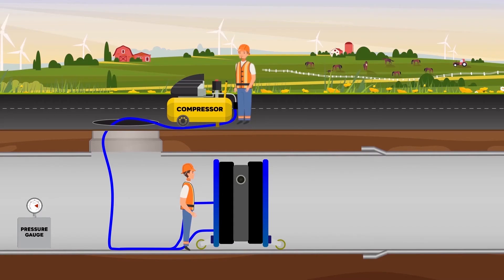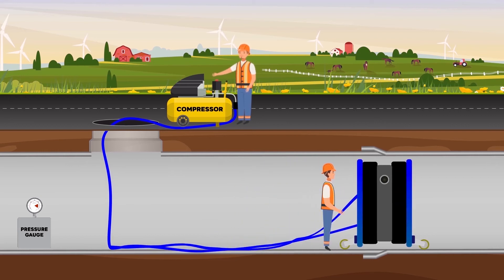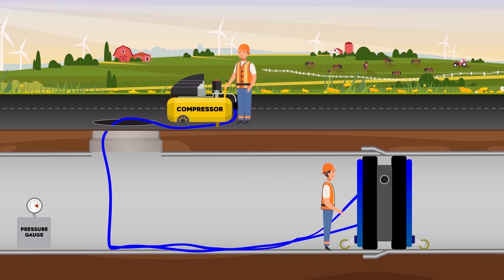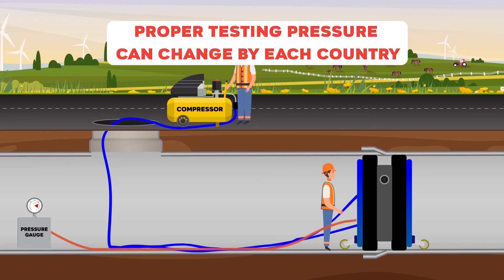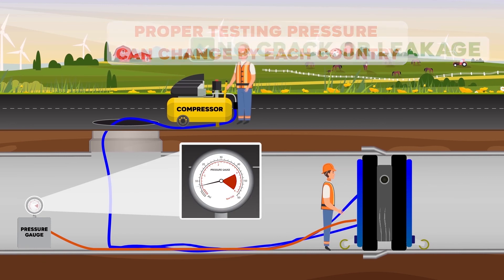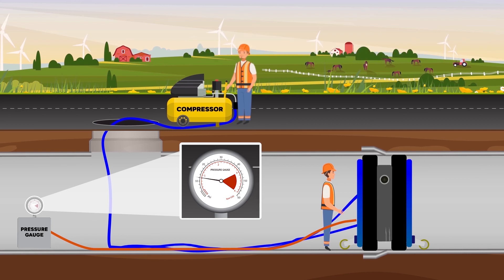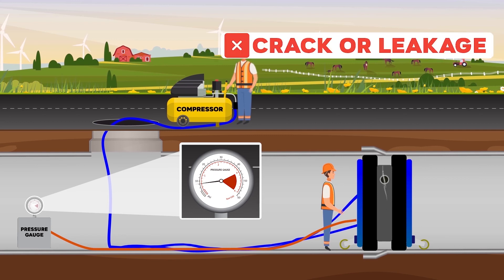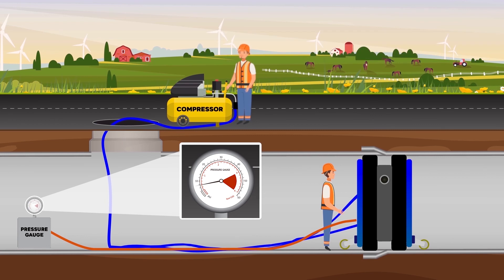Testing the Muff By Air in Sewerage System Line (Fab-Cob Pipe Plug Pipe Test Plug)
Testing the joints at sewerage system line is a test that can easily be done with joint tester to see if any possible leakages or cracks at joints.
We need joint tester, compressor and manometer for the test. Joint tester is wheeled system that performs the task of two seperate plugs with its custom design.
Joint tester is placed to joint and inflated till working pressure.
Once plug component of joint tester is inflated, joint is filled with air by the compressor till proper testing pressure.
If there is no change system pressure as measured on the pressure gauge, it means there is no leakage or crack in the pipeline. But if system pressure decreases, it means there is crack in the pipeline.
When the test is completed, joint tester is deflated and displaced from the pipeline.